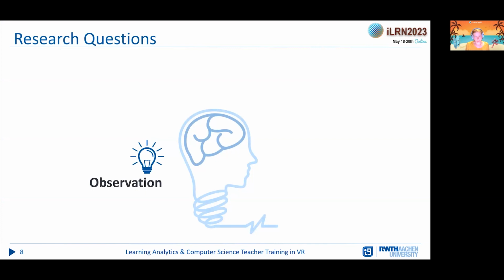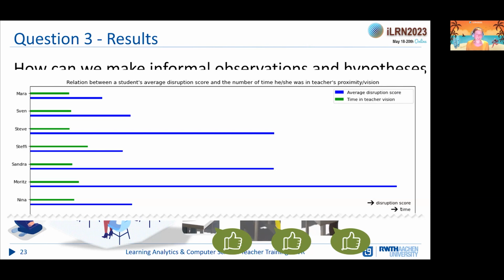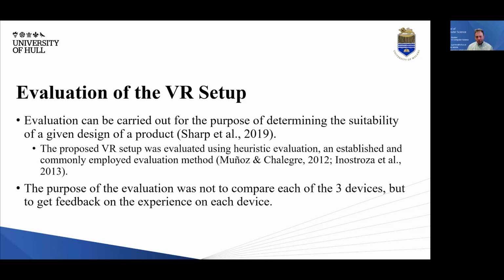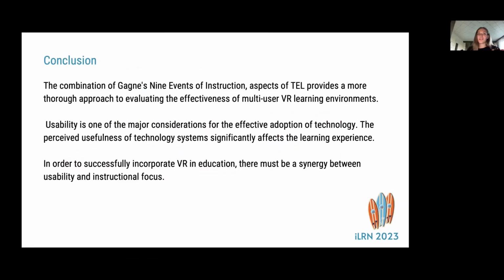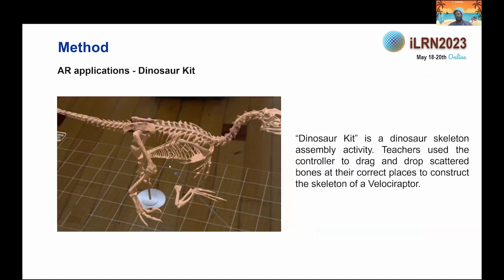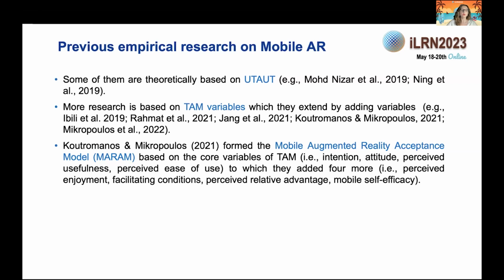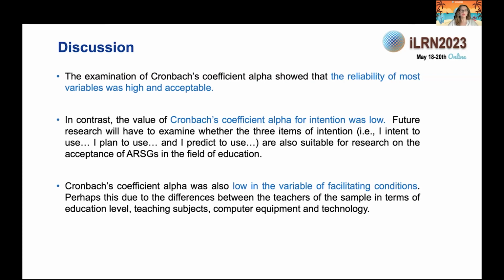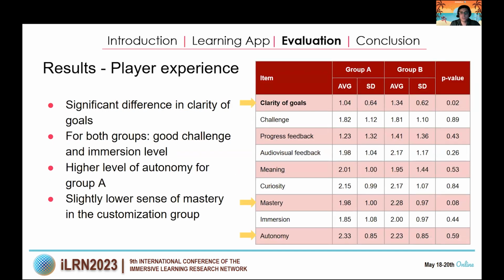Session 17B: Track 1. Foundations in Immersive Learning Research and Theory (iLRN2023)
The 9th International Conference of the Immersive Learning Research Network (iLRN 2023)
Presented May 19, 2023 at iLRN2023 Online

SESSION 17B TRACK PRESENTATIONS
- Track 1. Foundations in Immersive Learning Research and Theory

Contents
0:00 - Introduction
1:04 - Learning Analytics & Classroom Management in Specialized Environments: Enhancing the VR Classroom for CS Teacher Education
19:14 - A Portable Multi-User Cross-Platform Virtual Reality Platform for School Teaching in Malawi
38:28 - Framework of Pedagogic and Usability Principles for Effective Multi-user VR Learning Environments
53:00 - Teachers’ Experience When Using Interactive Applications with Augmented Reality Glasses
1:07:03 - Teachers’ Perceptions Towards the Use of Augmented Reality Smart Glasses in Their Teaching
1:27:40 - An Immersive Laboratory Environment for a Customized Learning Experience

Session Chairs: Laurissa Tokarchuk, Leonel Morgado, Jonathon Richter

NOTE: Abstracts did not fit in the YouTube description area. Please see the iLRN2023 website for the full text of each abstract.

-- PRESENTATION 1
Learning Analytics & Classroom Management in Specialized Environments: Enhancing the VR Classroom for CS Teacher Education
- Birte Heinemann (RWTH Aachen University, Germany), PRESENTER
- Ulrik Schroeder (RWTH Aachen University, Germany)

-- PRESENTATION 2
A Portable Multi-User Cross-Platform Virtual Reality Platform for School Teaching in Malawi
- Francis Kambili-Mzembe (University of Malawi, Malawi)
- Neil A. Gordon (University of Hull, UK), PRESENTER

-- PRESENTATION 3
Framework of Pedagogic and Usability Principles for Effective Multi-user VR Learning Environments
- Lana Franceska Dreimane (University of Latvia, Latvia)
- Anna Marija Ansone (University of Latvia, Latvia), PRESENTER
- Zinta Zalite-Supe (University of Latvia, Latvia), PRESENTER

-- PRESENTATION 4
Teachers’ Experience When Using Interactive Applications with Augmented Reality Glasses
- George Koutromanos (National and Kapodistrian University of Athens, Greece)
- Ioannis Vrellis (University of Ioannina, Greece)
- Tassos Mikropoulos (University of Ioannina, Greece)
- Tryfon Sivenas (National and Kapodistrian University of Athens, Greece), PRESENTER

-- PRESENTATION 5
Teachers’ Perceptions Towards the Use of Augmented Reality Smart Glasses in Their Teaching
- Georgia Kazakou (Department of Primary Education, National and Kapodistrian University of Athens, Greece), PRESENTER
- George Koutromanos (Department of Primary Education, National and Kapodistrian University of Athens, Greece)

-- PRESENTATION 6
An Immersive Laboratory Environment for a Customized Learning Experience
- Michael Holly (Graz University of Technology, Austria), PRESENTER
- Sandra Brettschuh (Graz University of Technology, Austria)
- Johanna Pirker (Graz University of Technology, Austria)